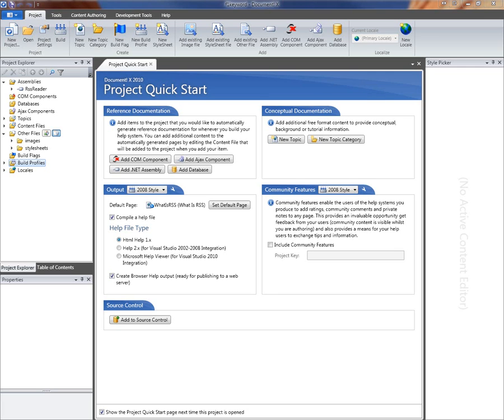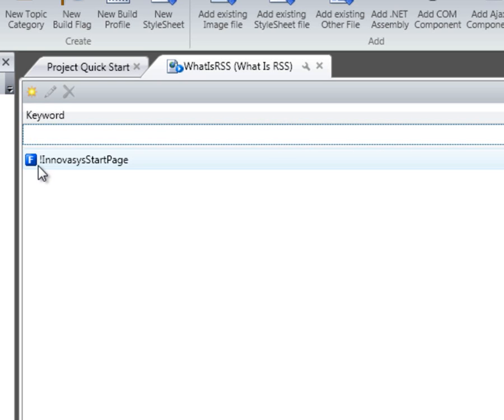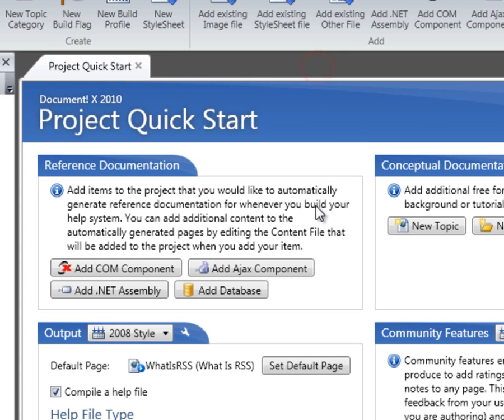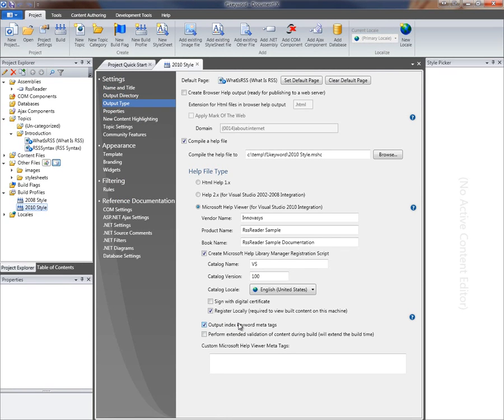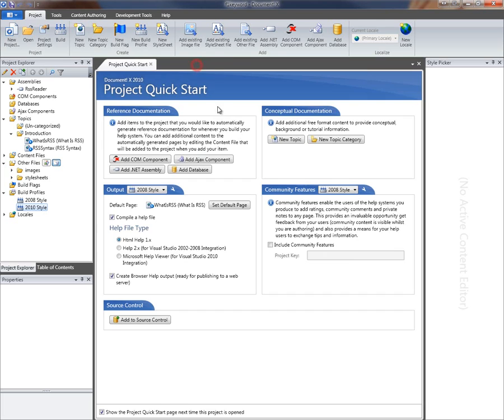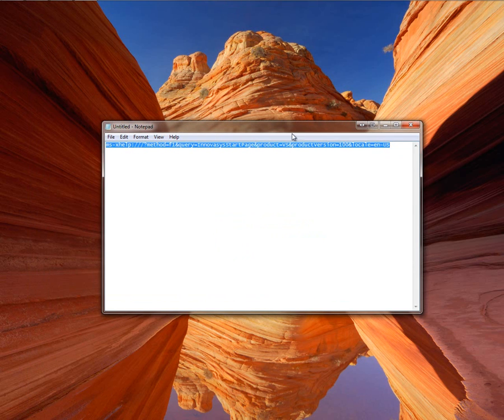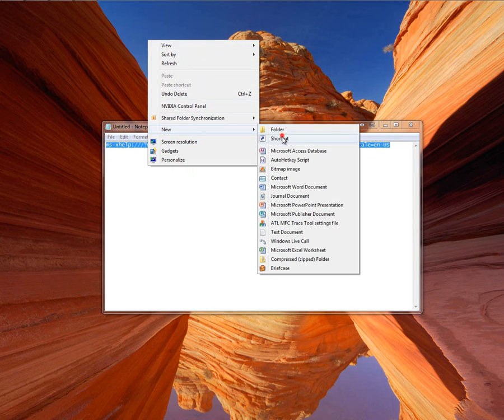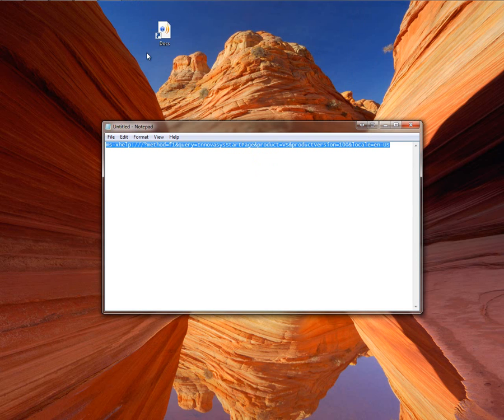Linking to Visual Studio 2010 integrated documentation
This movie demonstrates how you can create a shortcut link to documentation you have created and integrated with the Visual Studio 2010 help system using Document! X 2010. (3 mins).